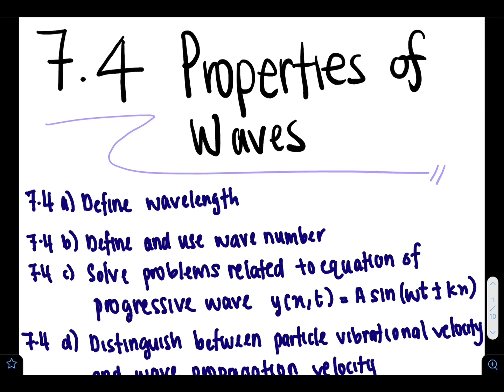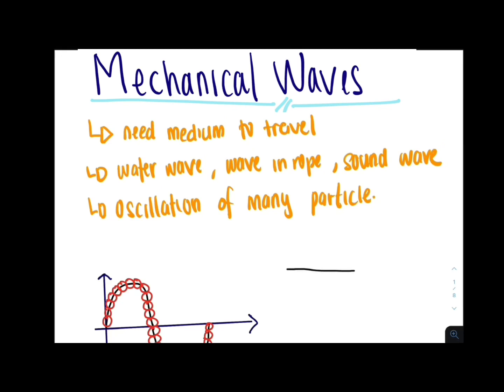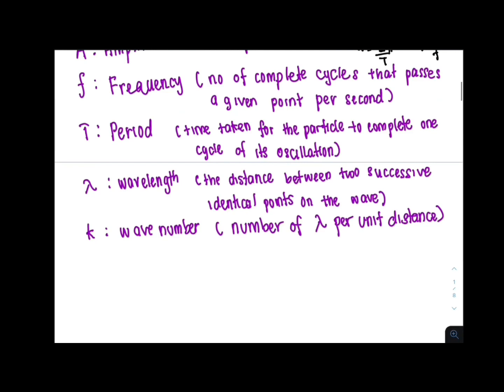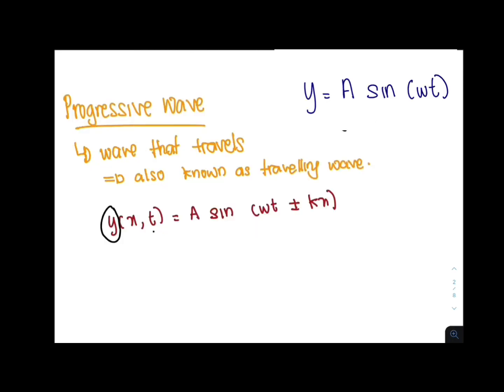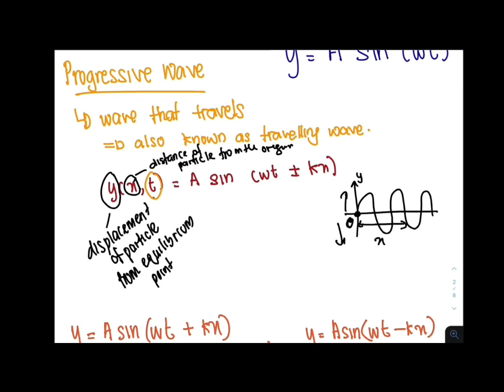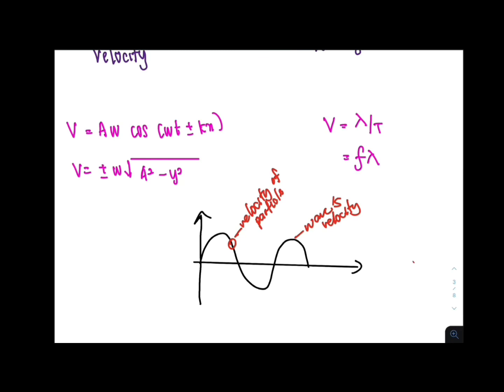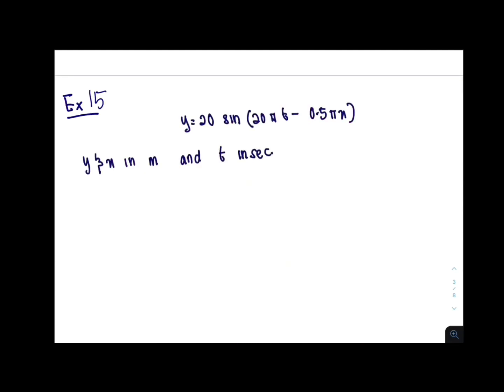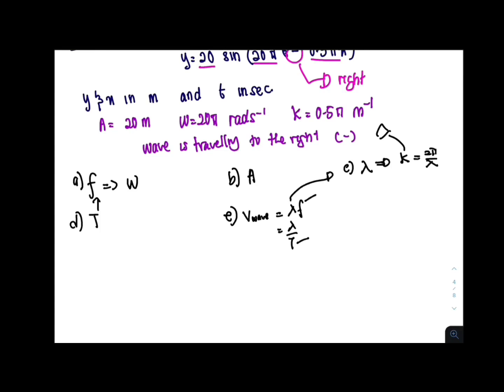SP015 CHAPTER 7.4 PROPERTIES OF WAVES PART 1